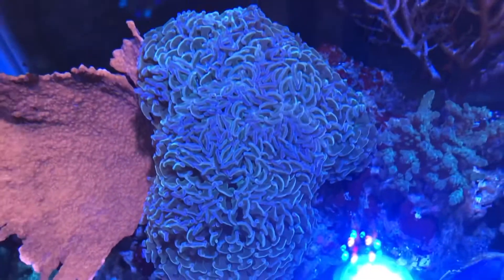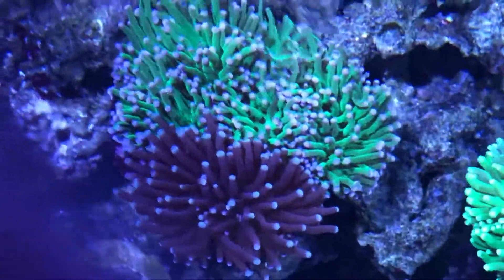Is a Protein Skimmer Necessary for a Coral Reef Tank Saltwater Aquarium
This video talks about whether skimming is necessary as well as the benefits a skimmer provides.

The quick answer is a skimmer is not necessary to run a successful reef tank. However, it is highly recommended and I run skimmers on all my tanks.

A few benefits Skimmers provide
1. Gas exchange and oxygenation for the tank.
2. Reduces surface skim on top of the water - this skim reduces light penetration to the corals
3. Helps reduce maintenance by removing organic waste that will turn into nitrates and phosphates
4. Reduces the frequency of water change necessity.
5. Reduces cleaning of other filtration items such as mechanical media.
6. Helps reduce algae build up.
7. Can buy you some forgiveness in maintenance. .

The 2 skimmer brands I run are Tunze and Eshopps because they are easy to disassemble for cleaning and independent parts can be replaced.